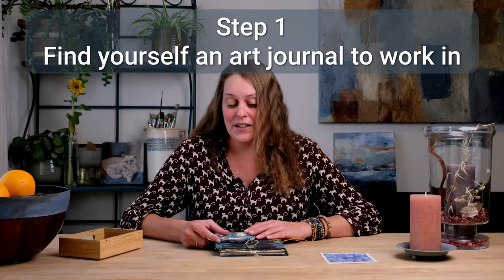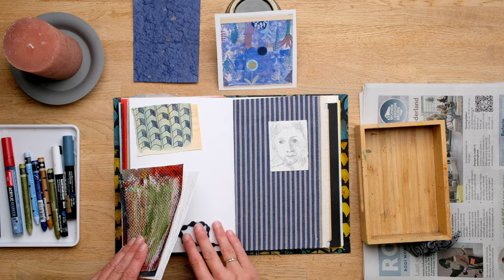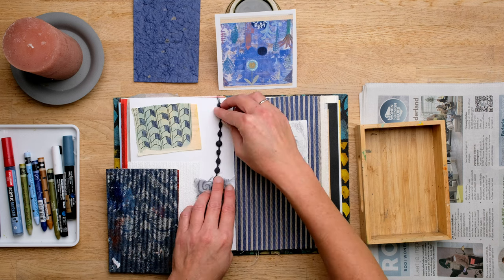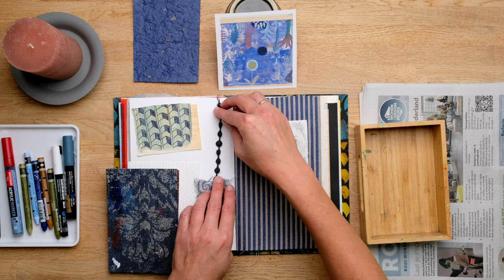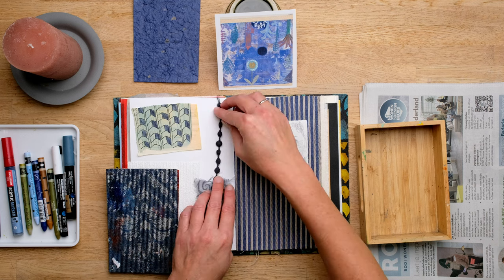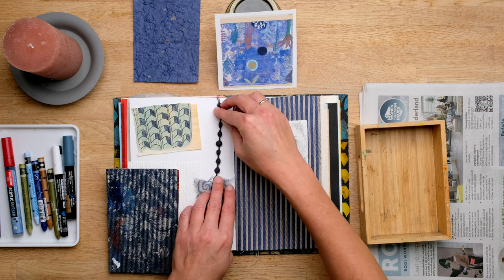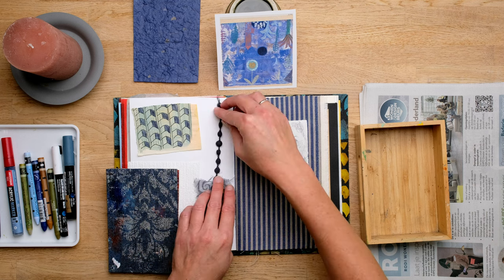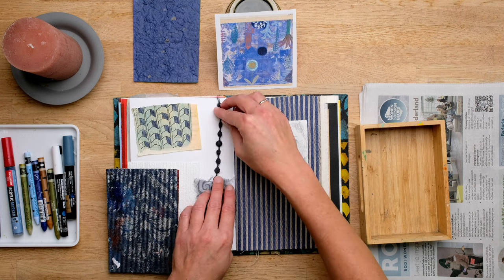How To Start An Art Journal 📔 | Tutorial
With this step-by-step plan you can begin your art journal today, creating your own creative project!

This video is about how to start an art journal. It's not difficult, you can use anything you want. The most important thing is: to get started! There are just six easy steps:

1. Pick an art journal to work in
You can use any book you want, I'll add a list of books you could try. Of course, you can consider making a book yourself or work in a second hand book. Make sure the pages are thick enough to work with paint and collage. In this video I work in the Buku, a project by a friend of mine, Meta. IN the future we think about creating Buku's with real art journal pages.
Below, you can find some other suggestions for art journals to purchase.

2. Select a colour palette you want to work with today
I suggest you just work with just one bright colour (like blue, green, yellow, red or whatever you like) and take some neutrals, like brown, ochre and grey. I at least take a light colour, a middle colour and a dark colour to get contrast in my pages.

3. Collect some items matching your colour palette
It really helps me to gather some things that match my colour palette.
- a little inspiration image; this could be an image out of a magazine, a postcard or just an image you stumbled upon being on Pinterest, Facebook etc.;
- a. nice piece of (colored) paper; I go for a fibre paper with leafs in it;
- a prepatterned piece of paper, you could also create your own pattern;
- a small sketch to give the pages something of your own;
- a piece of fabric, thread, or anything matching your colour palette;
- search for an image out of your newspaper based on colour;
- at the end of the video I take some flowers for my garden to add to your pages.

4. Create a background
You can create a background by gluing down some pieces of paper. I really love working with acrylic paint first. I use a spalter (a broad brush) and a roller.

5. Play around with your composition
After creating a solid background you can play around with your collected pieces of paper, fabrics etc. until you have a nice composition. I mostly make sure that I have returning elements on the left and right page.

IF IT FAILS...
In this video you see me working on the background because I'm not satisfied with the colours. Nothing really fails, even when you think all hope is lost. Just go on, find your flow and go back to an earlier step. I go back to step 4 a couple of times, until it feels right. Sometimes it helps to add a new colour. Or to take a distance from your work and have a little walk outside. You will return to your project with new inspiration and new elements to use for your pages.

6. Do some mark making to bring it together
Now your work is almost finished, the puzzle is almost completed. You just have to add some small marks... like lines, little patterns and things to connect the loose elements. I work with some Derwent inktense pencils and I use some flowers from the garden.

☕ If you like my videos and find them inspirational and/or helpful, consider buying me a coffee!

Paintings: @luz.artworks
Online classes:@braveartacademy

Art journals:
1. Strathmore Art Journal hardcover
Cover: Black
Mixed media paper
190 grams
64 pages
Size: 27,9 x 21,6 cm • 8,5 x 11 inch

2. Strathmore Art Journal softcover
Cover: Black
Mixed media paper
190 grams
64 pages
Size: 24,8 x 19,7 x cm • 9,75 x 7,75 inch

3. Ohuhu Mixed Media Pad
Cover: Black
Mixed media paper
200 grams
78 pages
Size: 27,5 x 21 cm • 10,8 x 8,3 inch
Extra: elastic band and ribbon

4. Clairfontaine Goldline
Cover: Linen - beige
Watercolour paper, round corners
180 grams
32 pages
Size: 30 x 30 cm • 8,5 x 11 inch
Extra: loop for a pencil , elastic band
US A6

5. Artway Indigo Sketchbook
Cover: Indigo linen
Cotton rag paper, handmade, gekarteld
250 grams
20 pages
Size: 27 x 14,9 •
Extra: broad rubber band, red ribbon inside